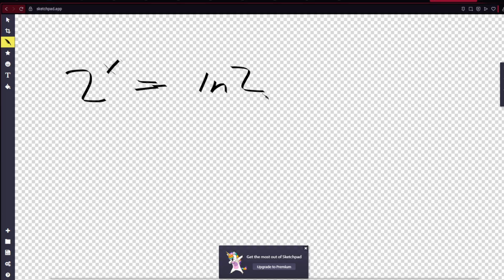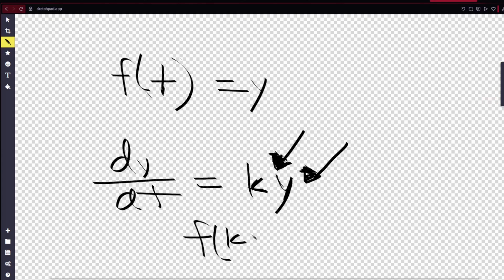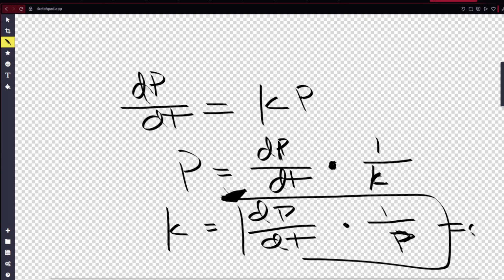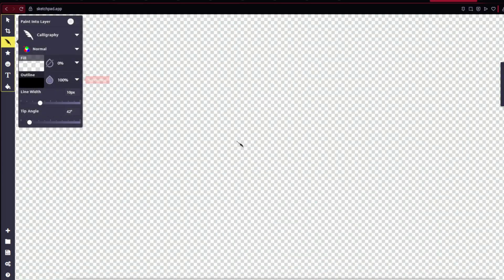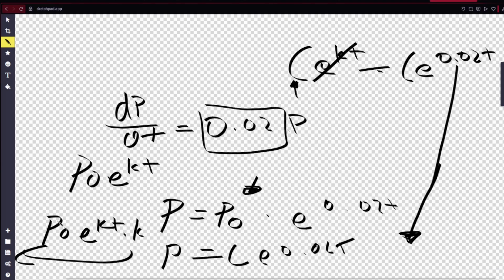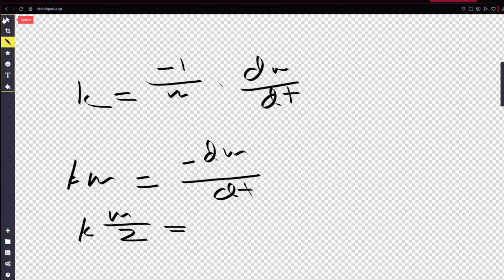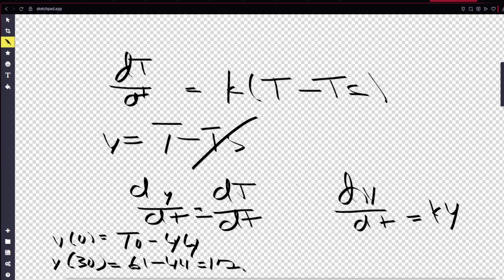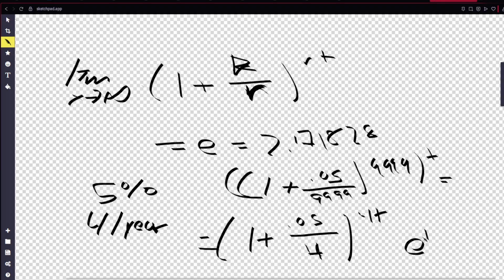3.4 - Exponential Growth and Decay